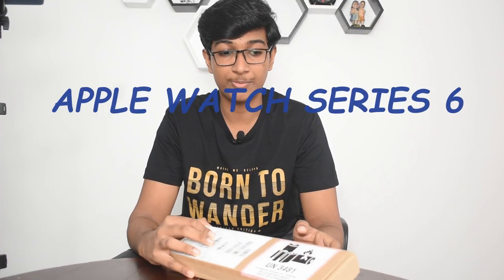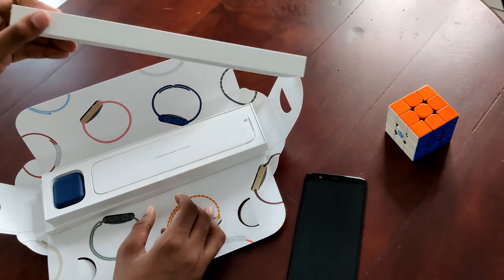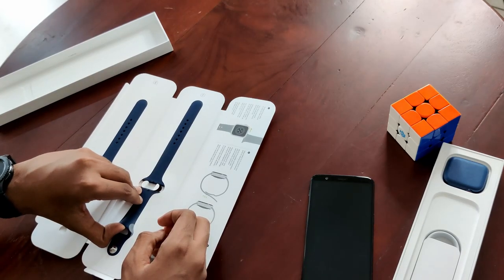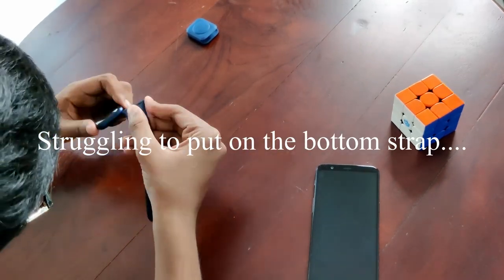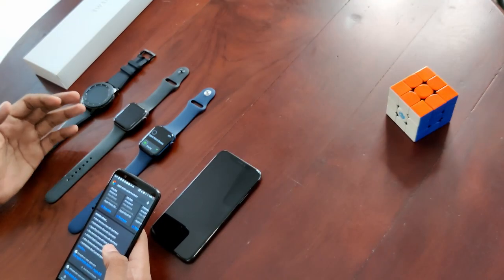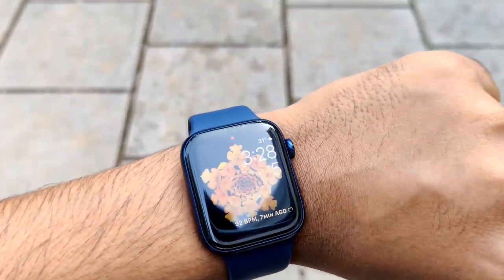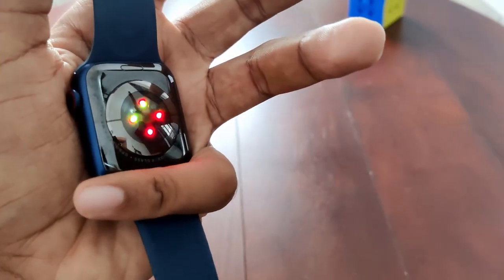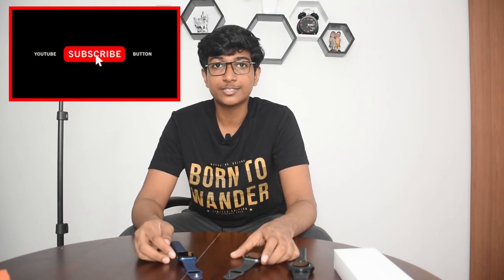Apple Watch Series 6 Unboxing: Should You Upgrade?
Apple has finally released their newest smartwatch, series 6, is is actually worth your money or is it just a cash grab?